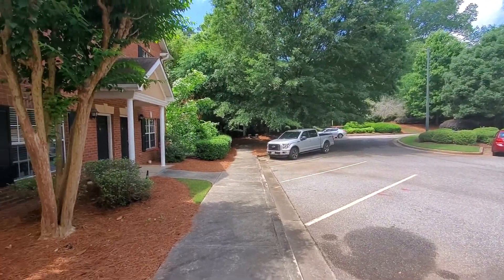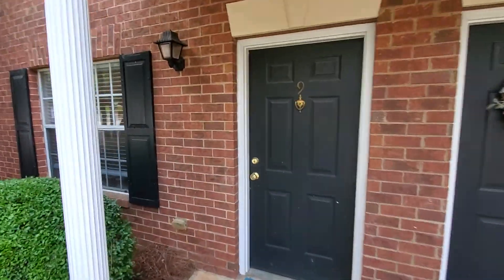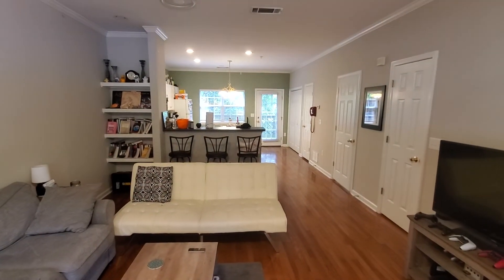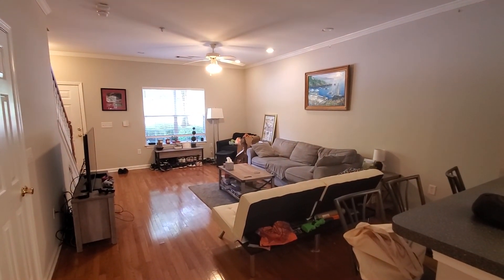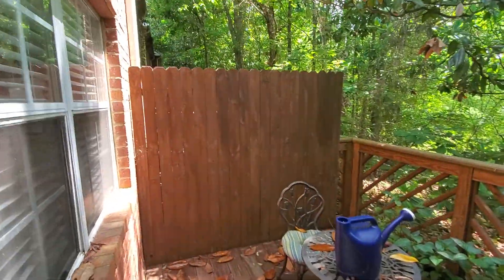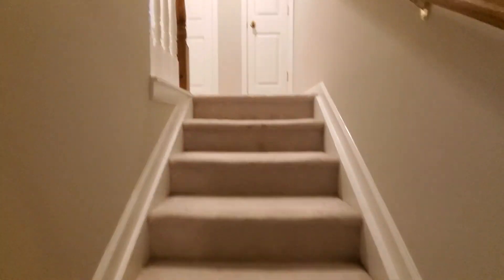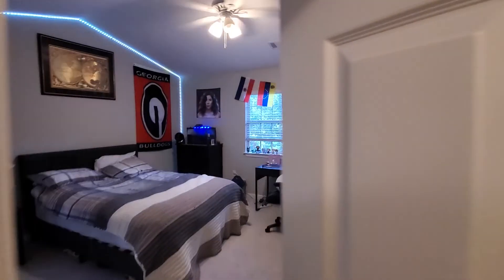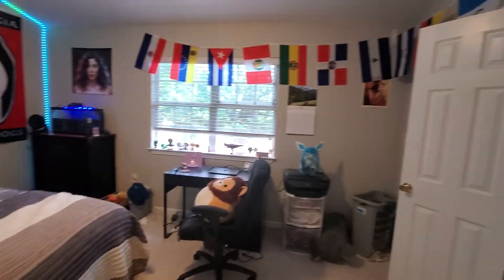Athens GA Condos For Sale | 205 Woodstone Drive Unit 9 Athens, GA 30605 | SOLD $229,900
Athens, GA condo for sale in Athens GA. Two Bedroom condo close to UGA's campus, East Athens, and the UGA Golf Course. Ideal for students and home buyers. This unit is currently leased until the end of July. One tenant is the owner's son not paying rent with one roommate paying half. Downstairs you have a spacious living  area and like many townhomes, the kitchen is located in the rear of the unit. There is a private back porch that backs up to the UGA golf course. Upstairs, you have two bedrooms and two baths. Showings are only from 1 to 5pm with notice to tenants.